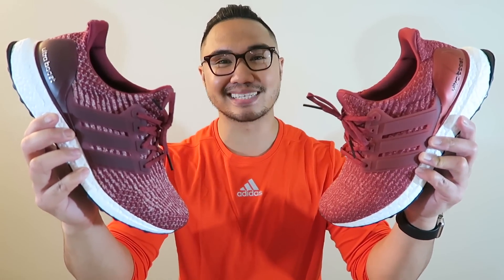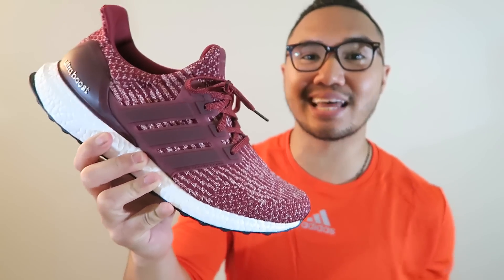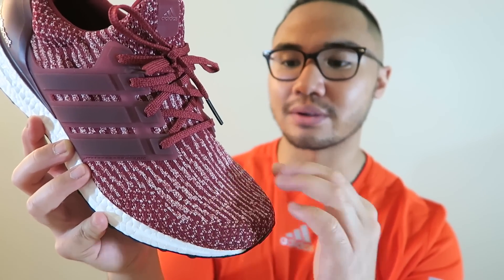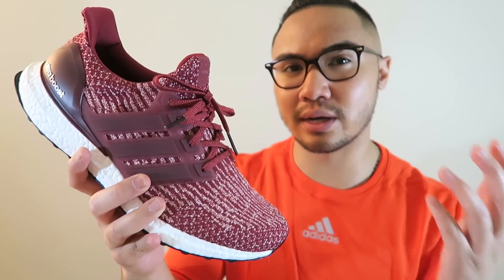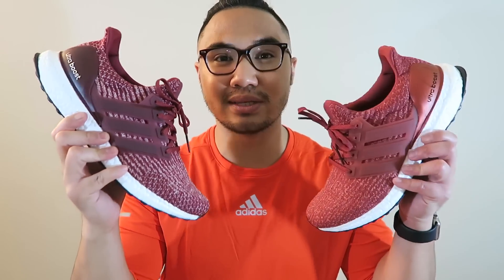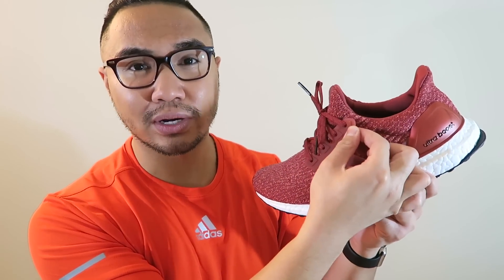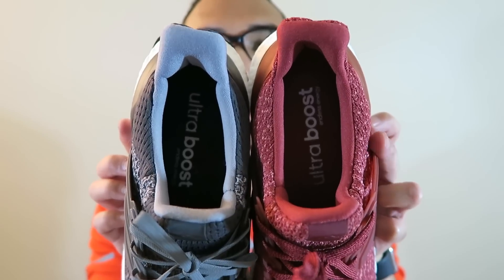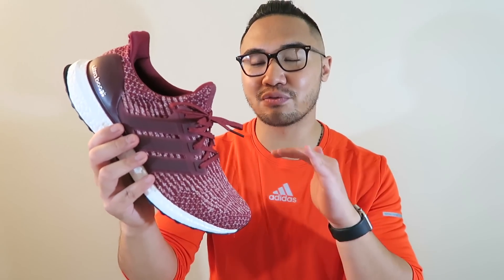MY ULTRA BOOST 3.0 REVIEW! | New features, comparisons, and how they fit.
Waddap Fam! This is my review on the Ultra Boost 3.0! Going over the new changes on the 3.0 including how they fit and comparing them from the 1.0 and 2.0s. Hope you guys enjoy and let me know what you think the comments down below!

Btw, hit me up on Twitter for faster answers to your questions.

Created by Me from Garage Band.